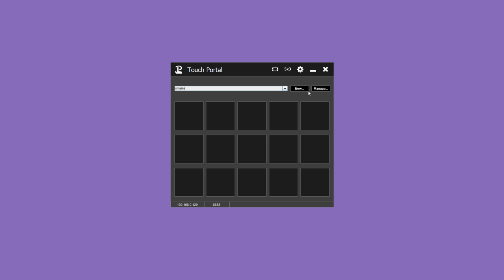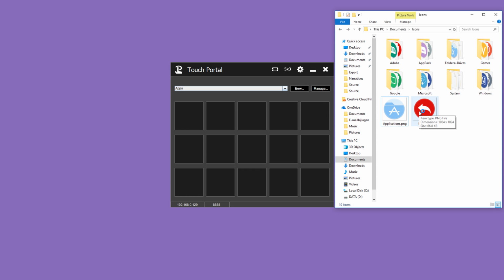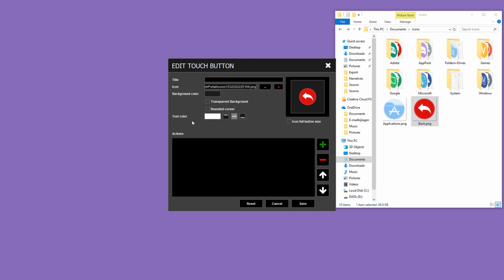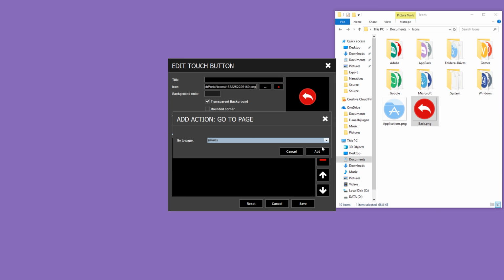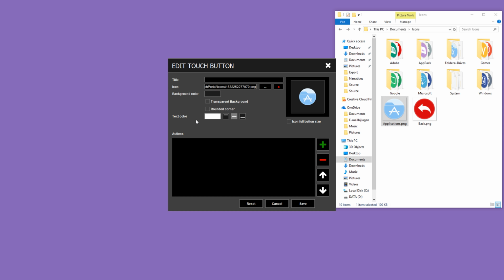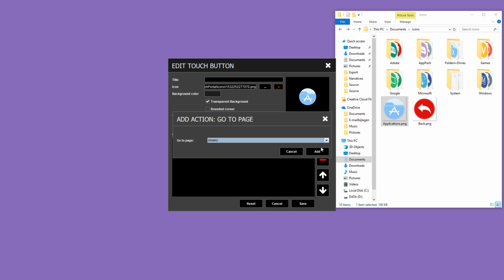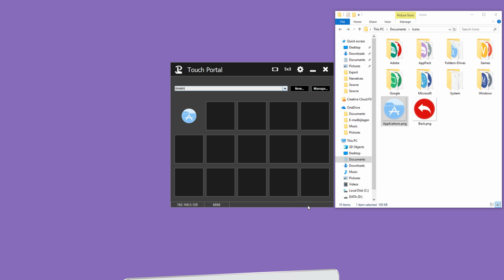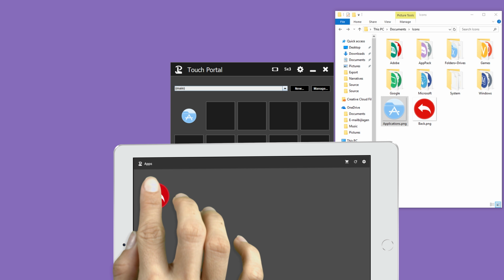How to create pages in Touch Portal